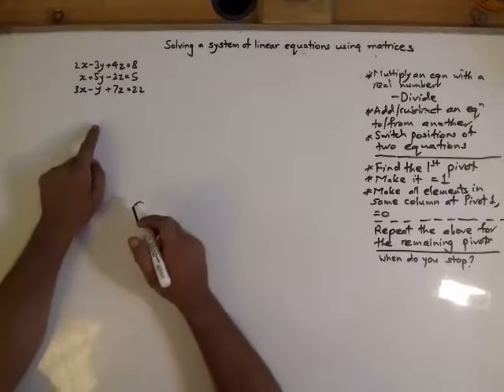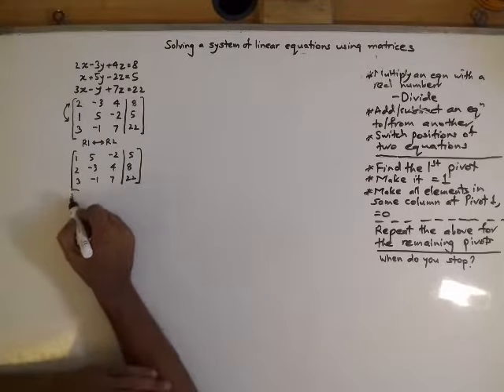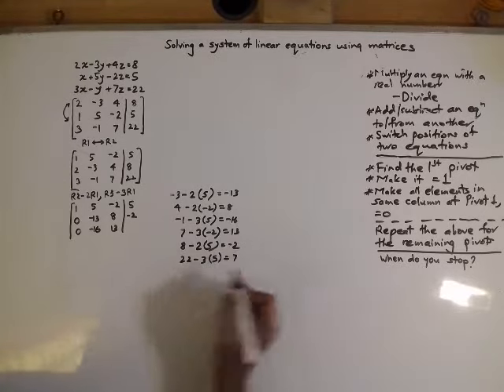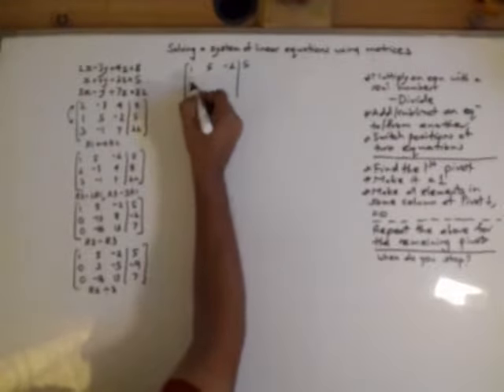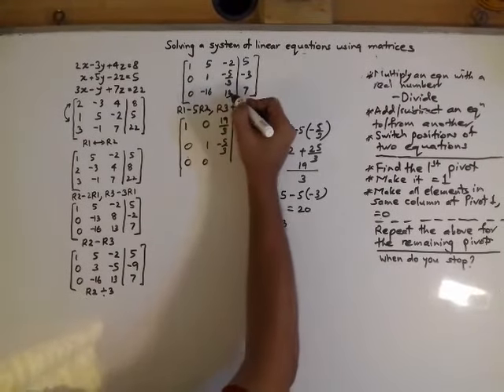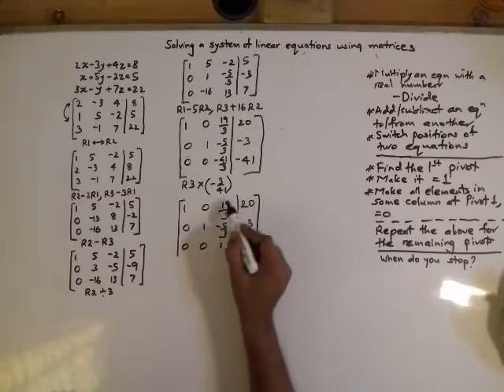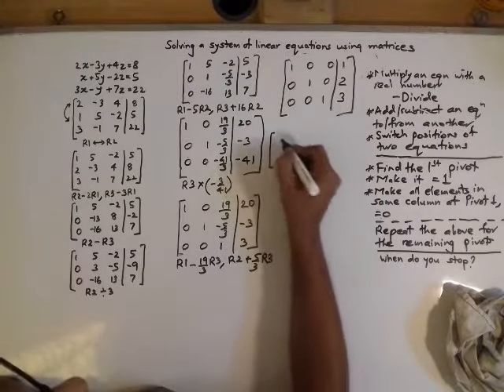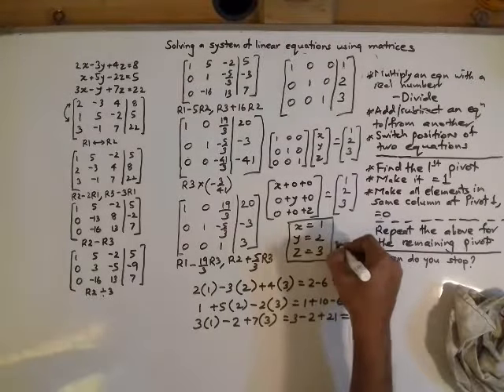12B Solve Eqns Using Matrices 2